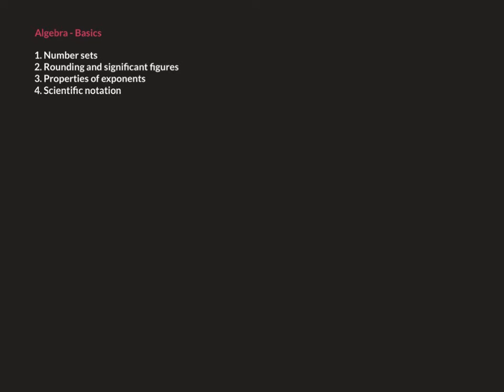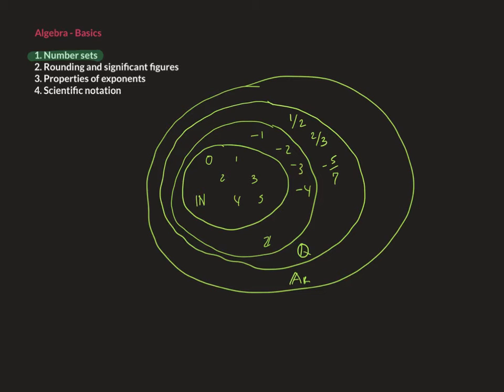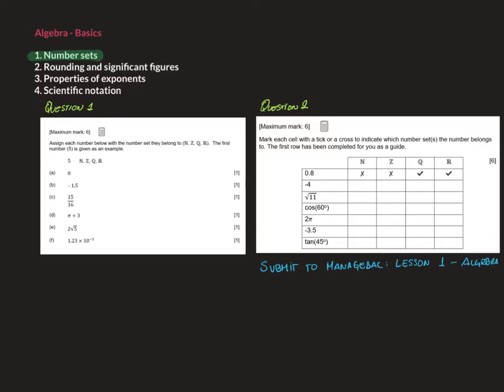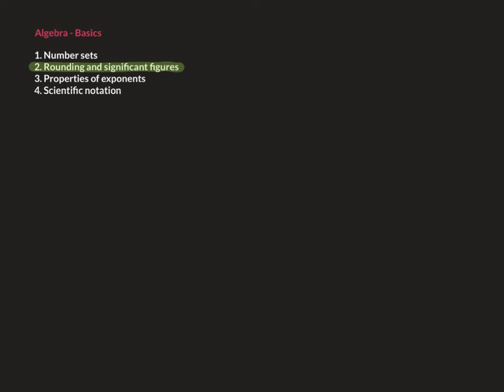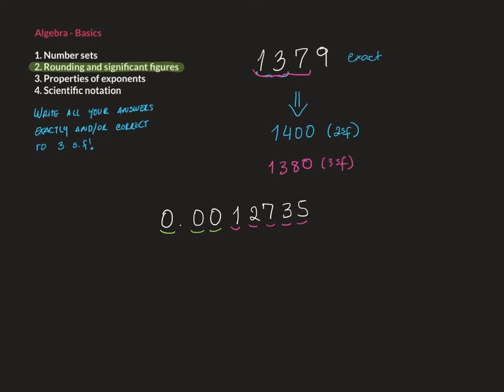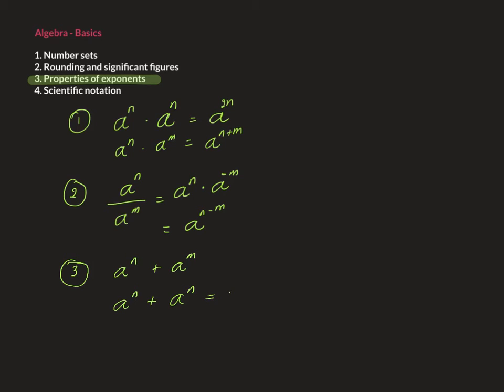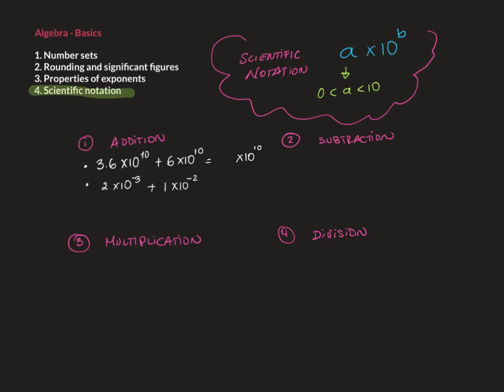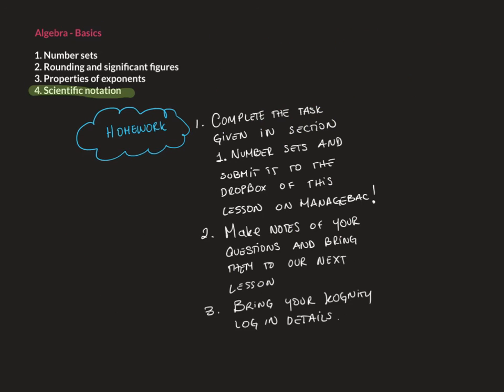Algebra - Lesson 1 - Number sets and rounding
This is the start of the unit Algebra, for the course Mathematics Analysis and Approaches HL. In this video we talk about the basics of rounding and scientific notation.